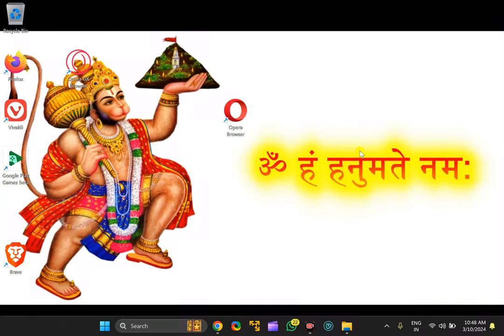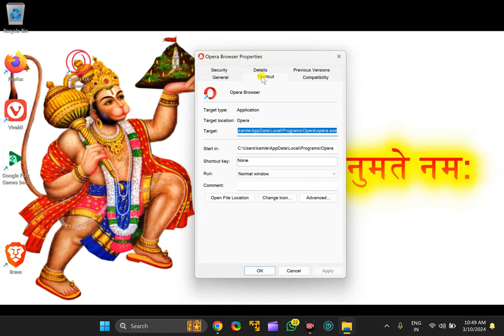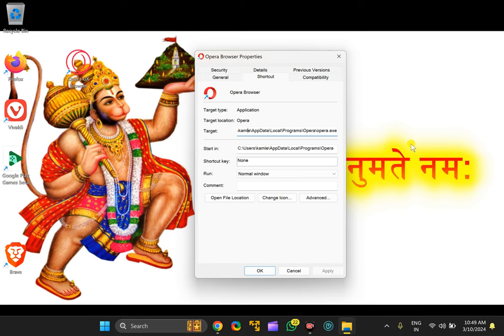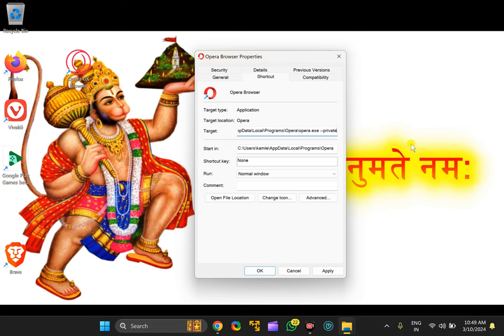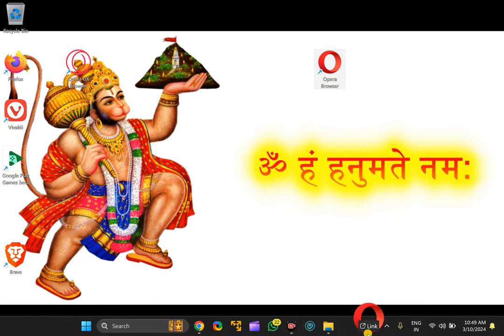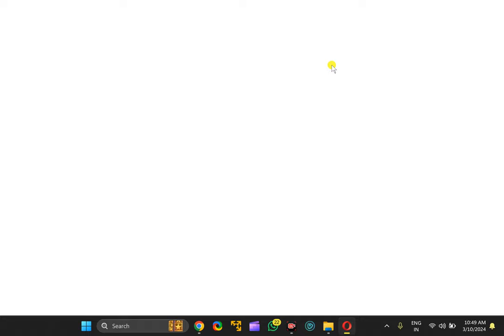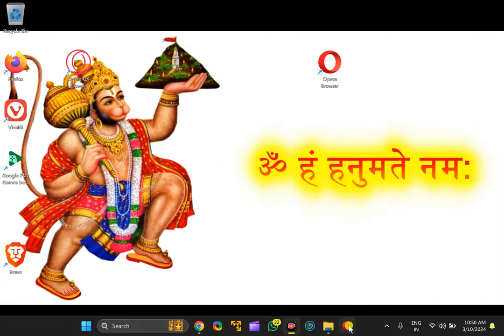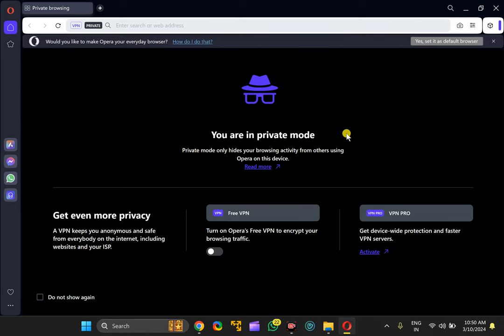How to Always Open Opera in Private (Incognito) Mode on Windows 11 or 10 | GearUpWindows Tutorial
Title: "Mastering Privacy: How to Always Open Opera in Incognito Mode on Windows 11/10"

Description:
Welcome to GearUpWindows! In this tutorial, we're diving into the realm of privacy with Opera browser on Windows 11 or 10. If you're concerned about your online activities being tracked or simply prefer a private browsing experience by default, this video is for you.

We'll guide you step-by-step on how to configure Opera to always open in incognito mode, ensuring that every browsing session is private and leaves no traces behind. Whether you're a seasoned user or new to Opera, our instructions are easy to follow and implement.

Protect your privacy and take control of your online presence with this simple tweak. Let's get started on securing your browsing privacy today!